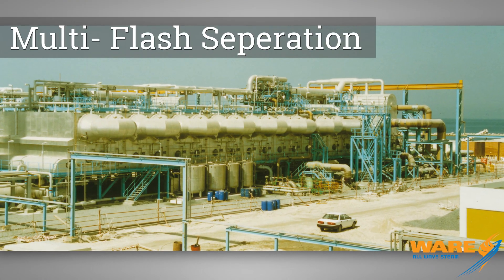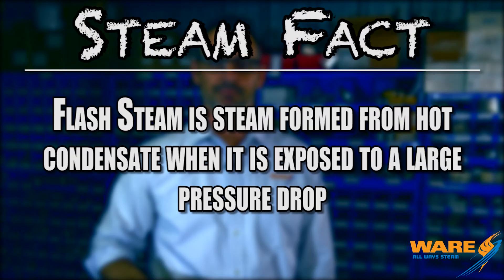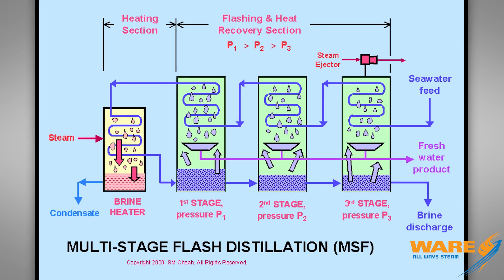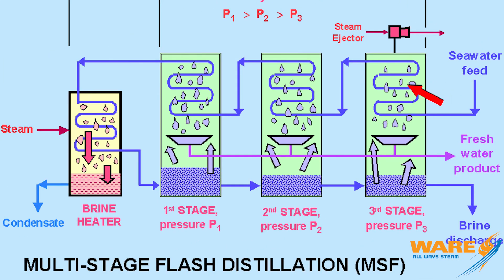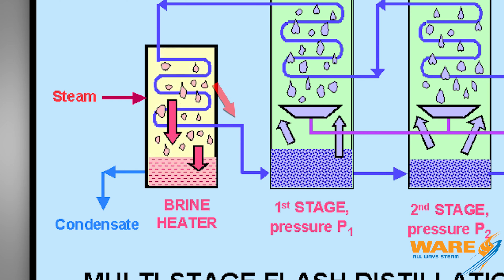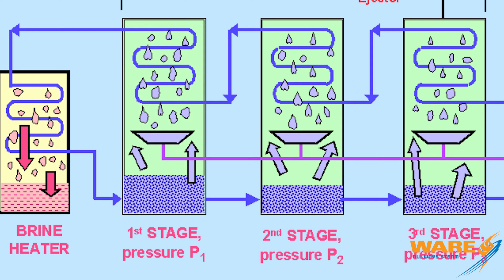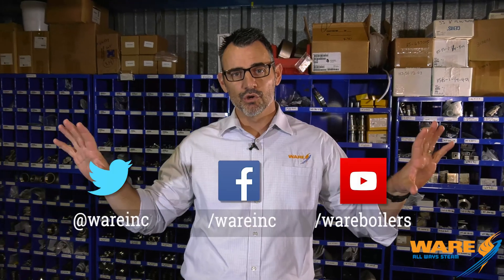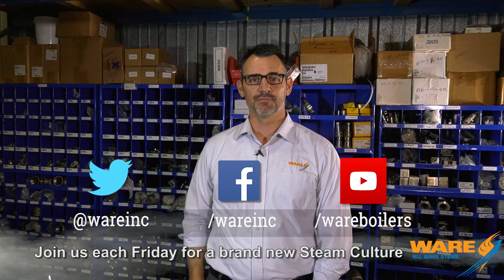Desalinization with Steam - Steam Culture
If you live near an ocean there is a chance you may be drinking ocean water! With the power of steam, that incredibly salty sea water can be transformed into drinkable water. Today on Steam Culture, Brent talks about the process of Desalinization and how steam plays a a huge role.

We have seen over the episodes different properties of steam and how they can be used. Today, we discover a new way steam can be formed called Flash Steam. Flash steam is how these desalinization plants can take salty sea water and pull the salt out. Watch as Brent talks about how the process works and what Flash Steam is.

Key Terms:
How Desalinization Works
What is Flash Steam
Steam Education

We offer nationwide boiler rental. Get a quote within an hour!

4steamware.com - Purchase clever, steam industry themed t-shirts. All proceeds go to Kosair Charities.